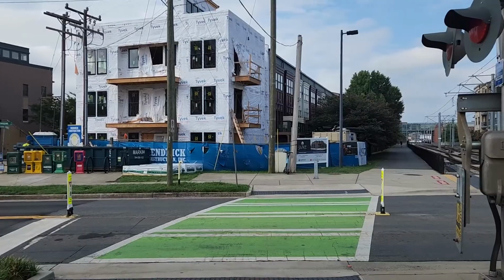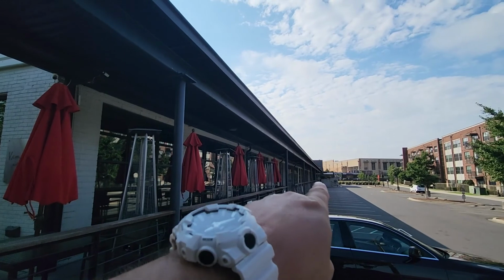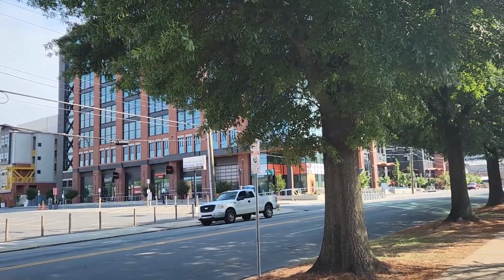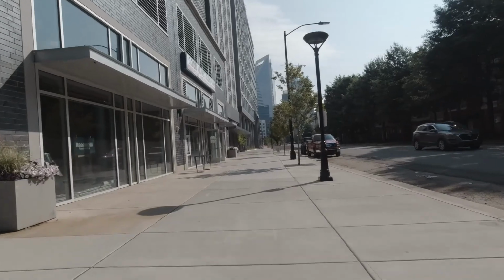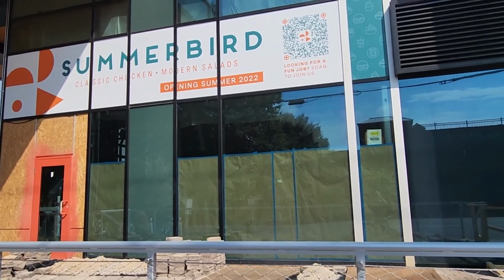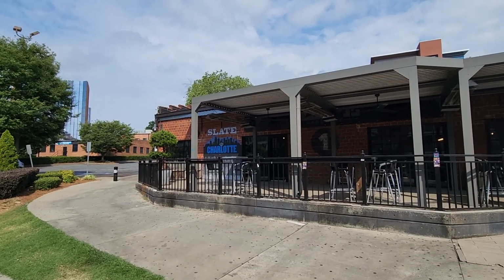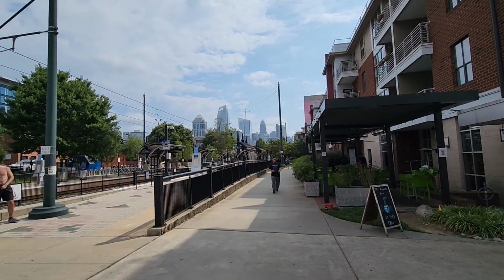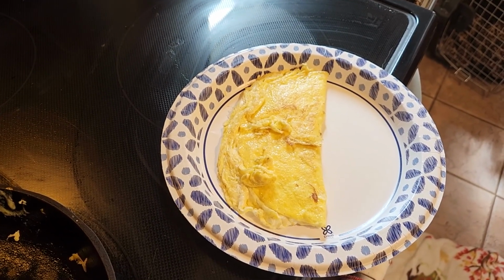Charlotte SOUTH END | Amazing places to shop and eat!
Join me as I take you on a bike tour of Historic South End in my Hometown of Charlotte.

The lively South End is known for its vibrant nightlife, with a number of craft breweries and laid-back pubs, plus buzzy restaurants serving elevated American and global cuisines. In an 1800s mill building, the Atherton Mill and Market has chic artisan shops, while the surrounding area is home to a number of fine art galleries. The Charlotte Rail Trail is popular with runners and cyclists.